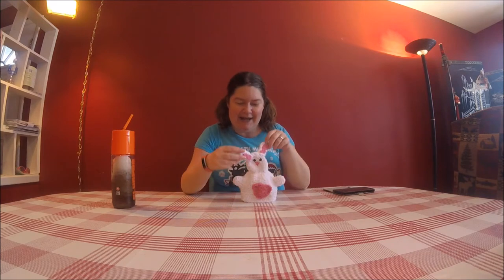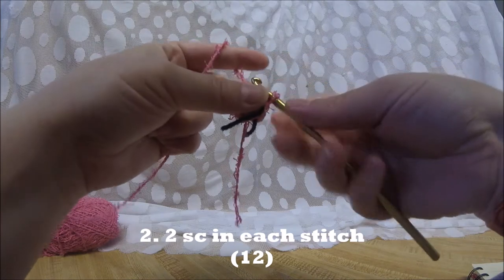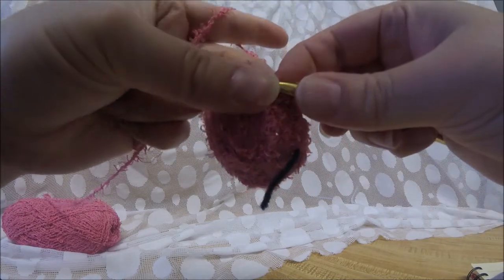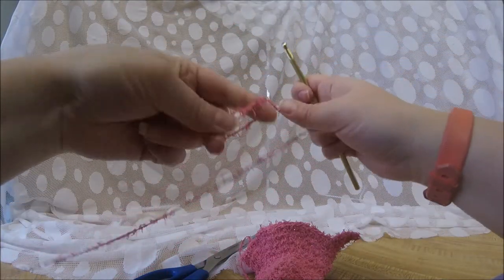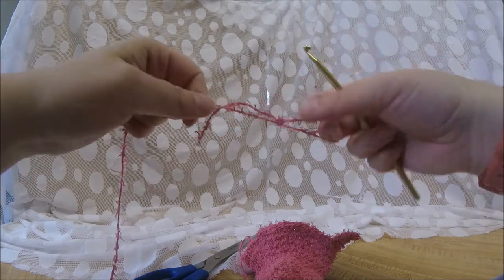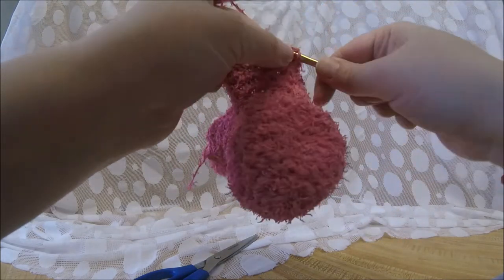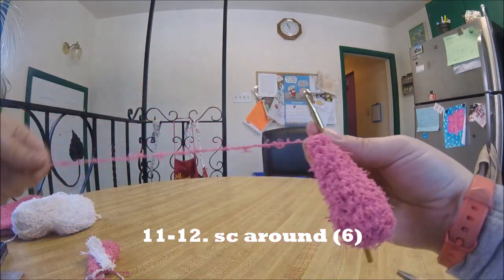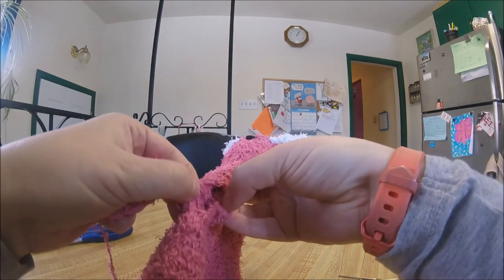The One With How to Crochet a Scrubby Bunny - Free Video Tutorial Pattern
Today we are going to learn how to make a Scrubby Wash Cloth Bunny using Red Heart Scrubby Yarn. Yay!

I promised in the video that I would paste in the instructions to make the heart mid-section of the bunny. I didn't film it because it was rather unsuccessful and needed a lot of shaping to make it the desired shape. But here they are anyway:
1. ch 2, 6 sc in 2nd ch from hook (6)
2. 2 sc in each stitch around (12)
3. 1 sc in next stitch, 2 sc in next stitch around (18)
4. 1 sc in next 2 stitches, 2 sc in next stitch around (24)
5. ch 3, 3 triple crochet in next stitch, 2 dc in next stitch, 2 hdc in next stitch, 2 sc in next stitch, sl st in next stitch, 2 sc in next stitch, 2 hdc in next stitch, 2 dc in next stitch, 3 triple crochet in next stitch, sl st in next stitch.
Fasten off leaving long tail for sewing. Sew heart into place. You can shape it to desired heart shape while sewing.